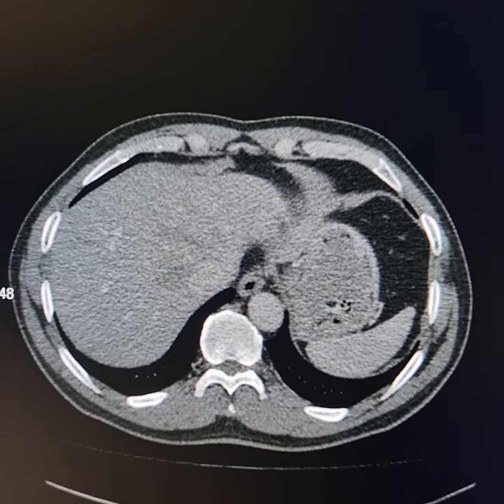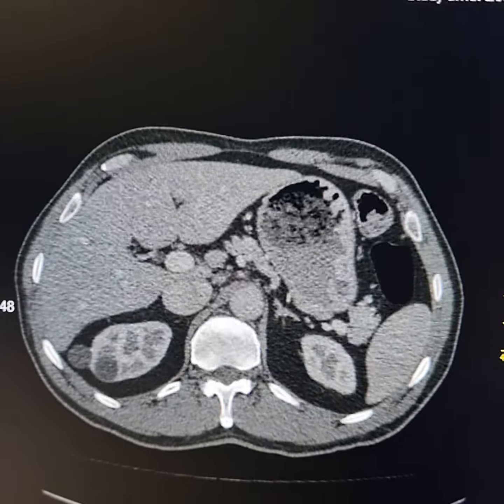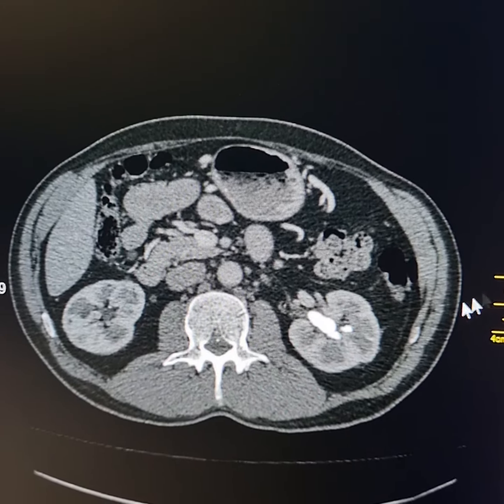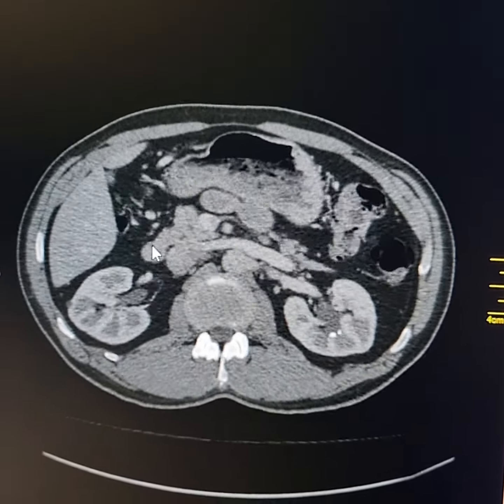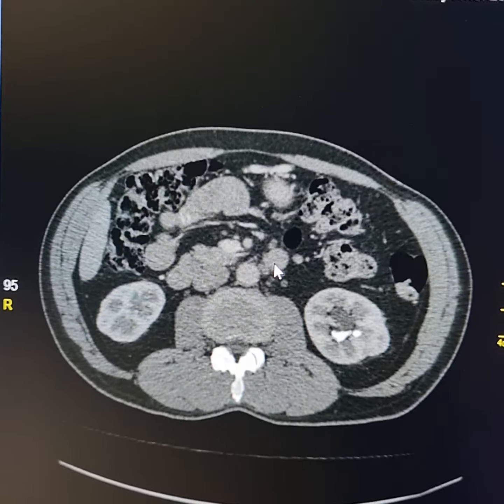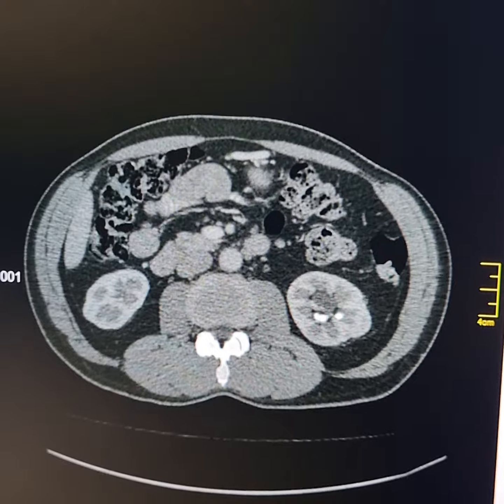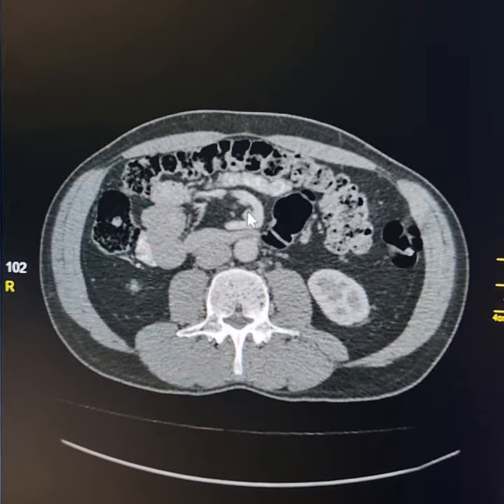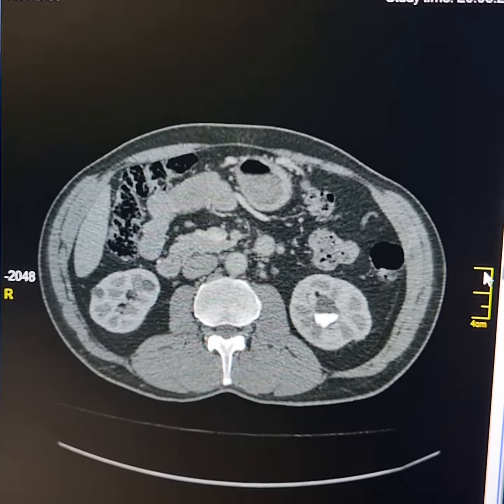Malrotation of Jejunum.